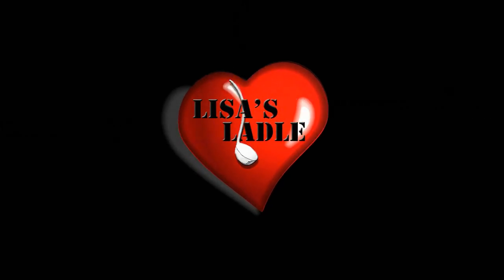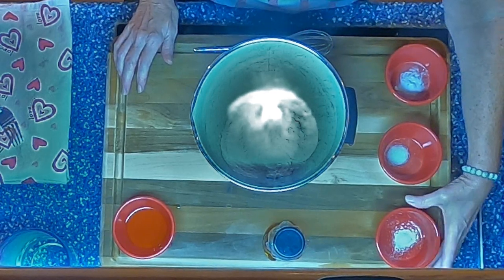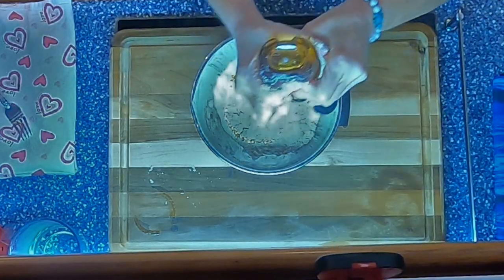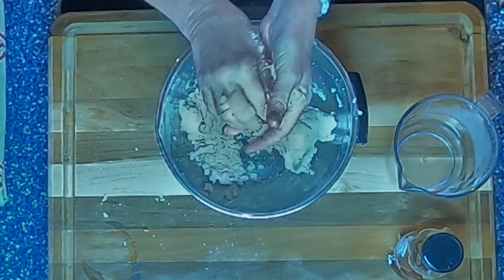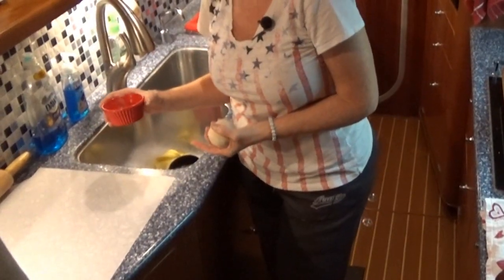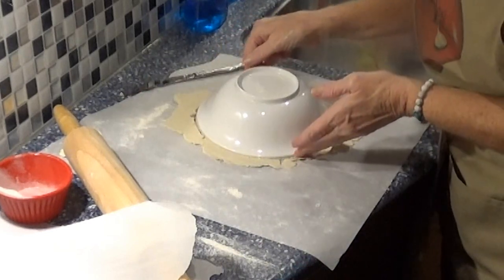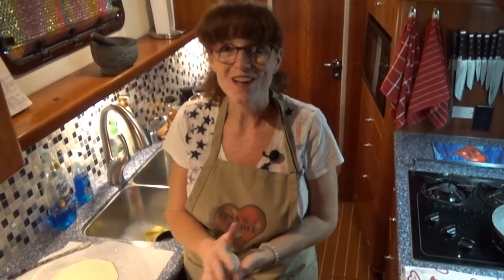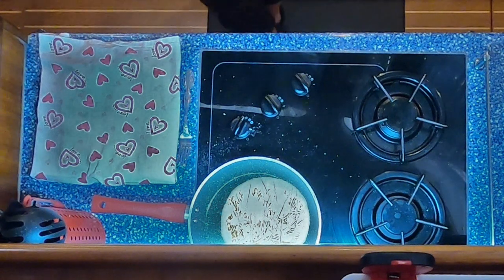Gluten Free Tortillas Lisa's Ladle S03 E03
Season 3 is all dedicated to gluten-free cooking.  In this episode of Lisa's Ladle, Lisa makes some gluten-free tortillas from scratch.  We struggled to find gluten-free bread and tortillas on our trip through the Caribbean so Lisa found a way to make her own tasty tortillas.